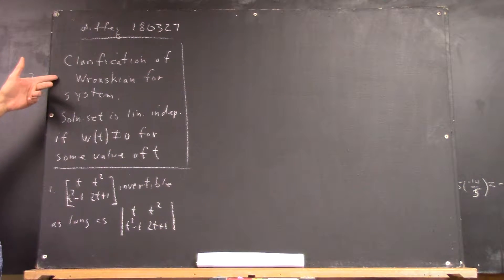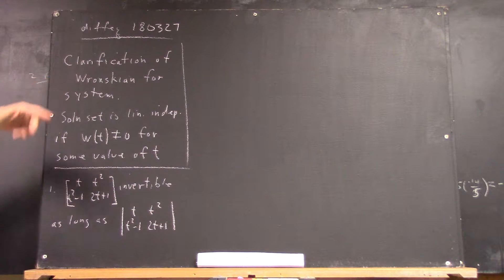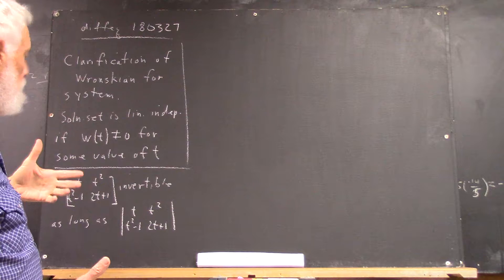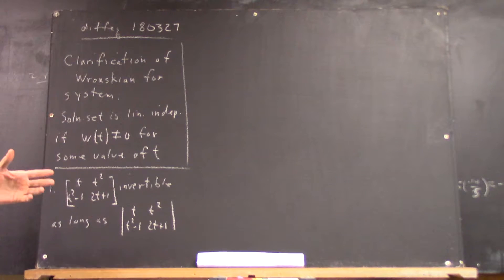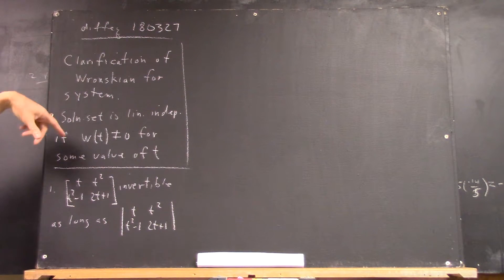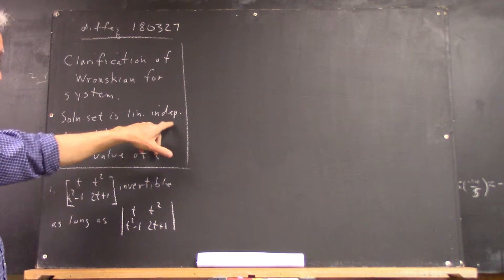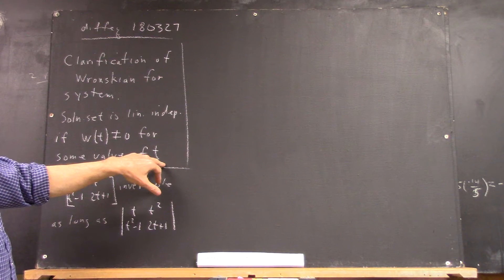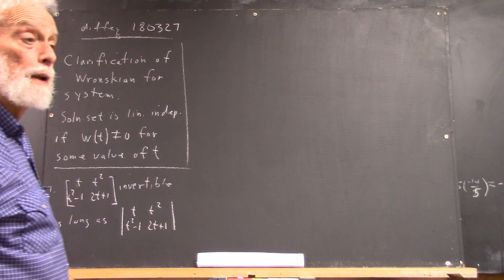dagdiff 1954 clarification of Wroskian condition for fundamental set of solutions of system of equat